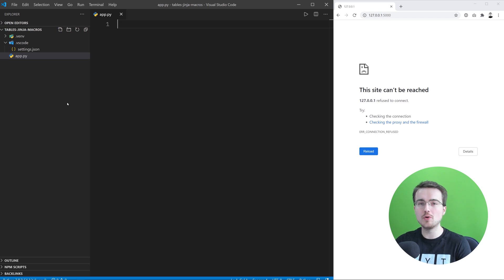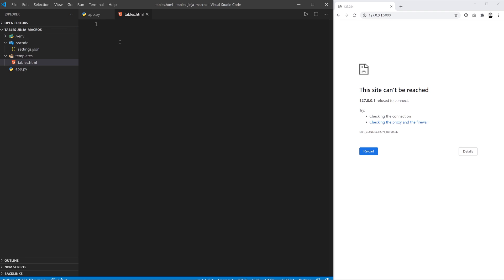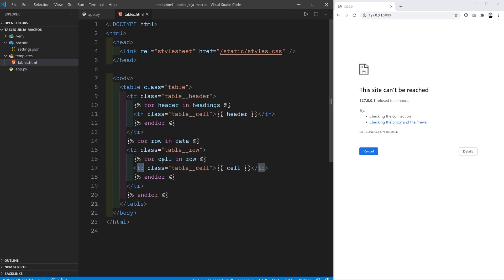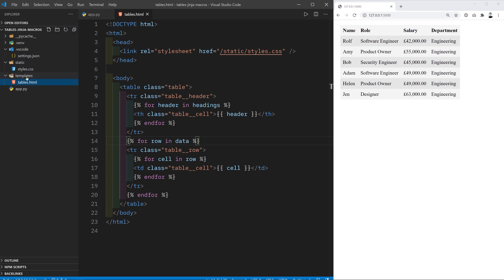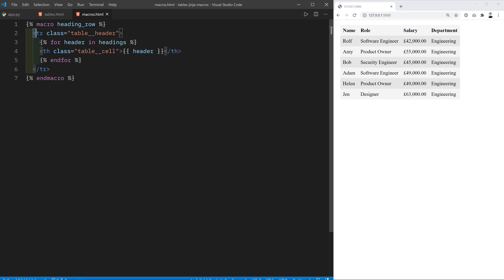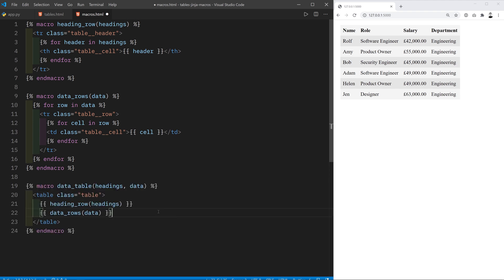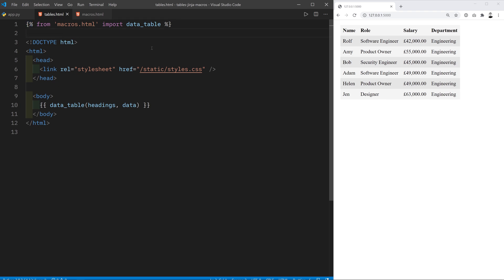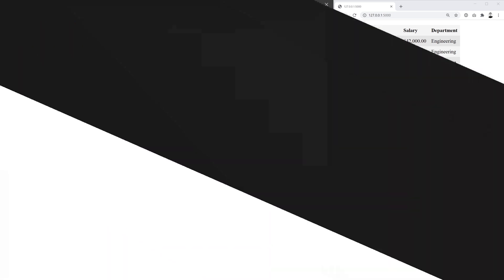How to reuse code blocks easily with Jinja2 macros!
Jinja2 macros are amazing tools that help us extract from and decompose templates so that we can reuse code blocks in any other template!

If you want to learn more about Flask, check out our Flask Tutorial for Beginners playlist

And if you want to deep dive into web development with Python, our Complete Python Web course is linked below 👇

-- Links --